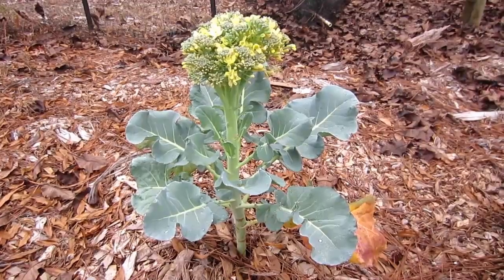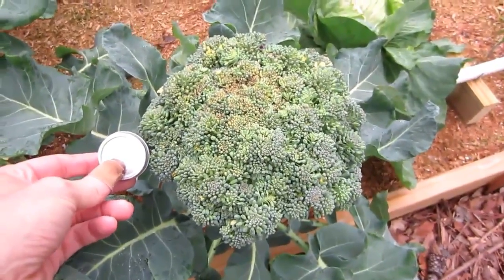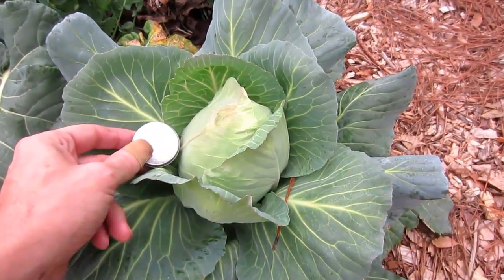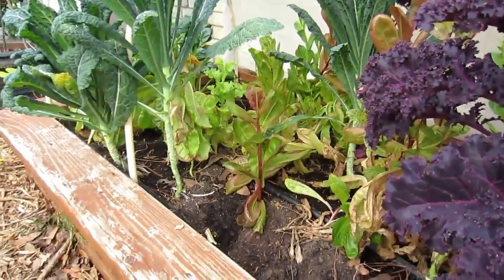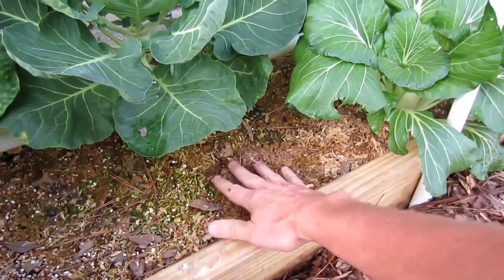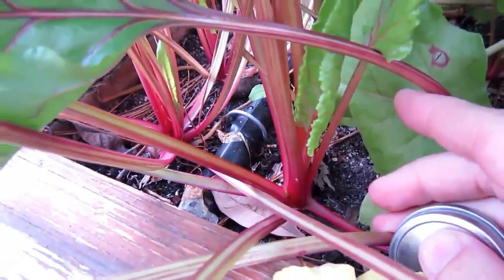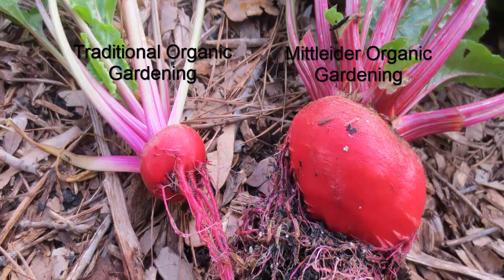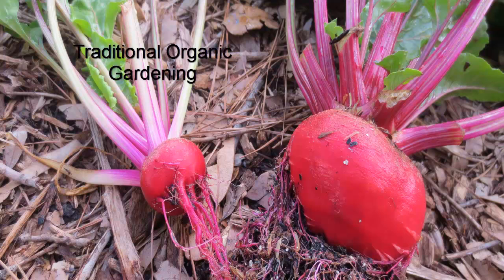Important Plant Nutrition for Organic Vegetable Gardens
If you have an organic vegetable garden you need to add nutrients to replace the nutrients the plants remove from the soil as they grow and produce fruit. Traditional organic gardeners add bone meal, blood meal, epsom salt, fish fertilizer, seaweed extract, organic fertilizers, etc. I show side-by-side comparisons of the same crop grown in a traditional organic garden, a Back to Eden garden and a Mittleider organic garden. The difference is shocking.